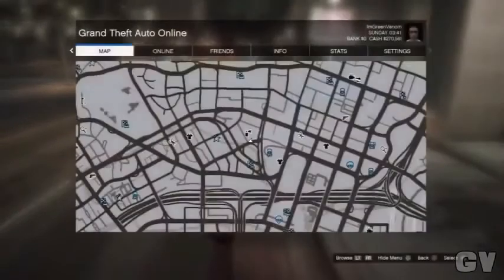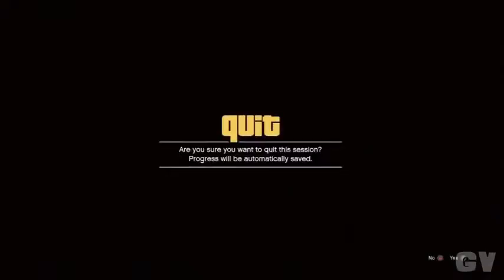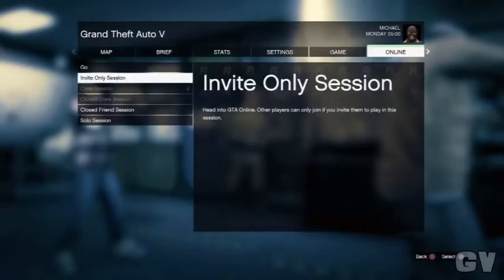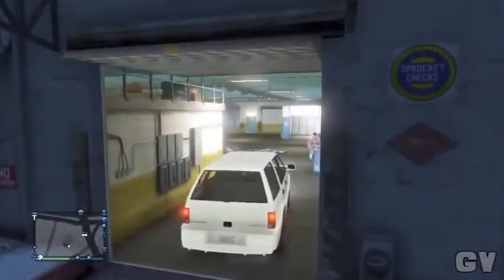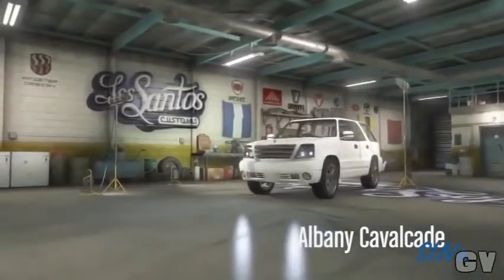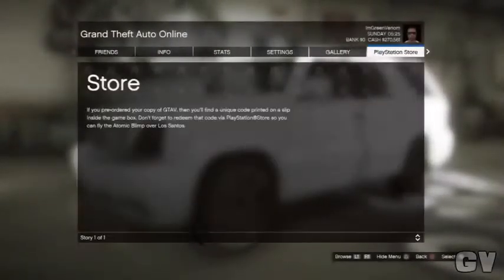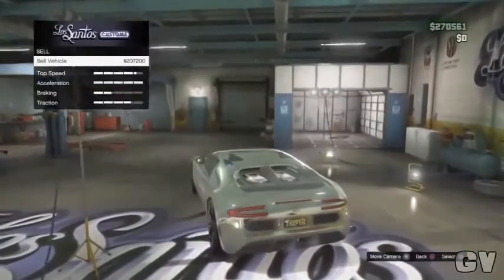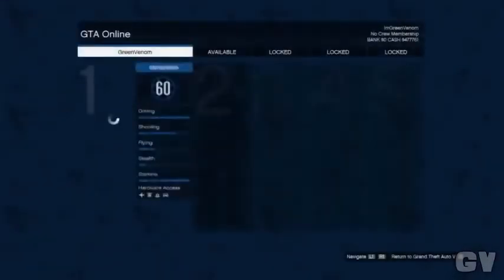GTA 5 NEW Unlimited Money GLITCH Sell Cars OVER 50K Super Cars GTA 5 Glitch